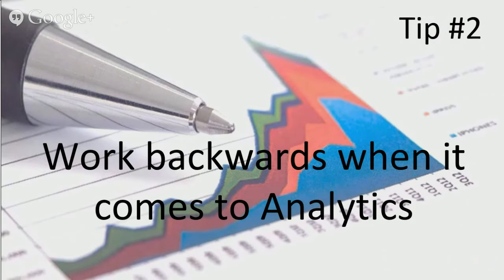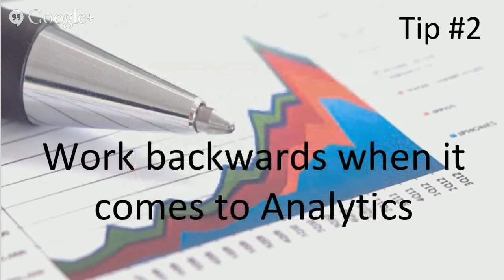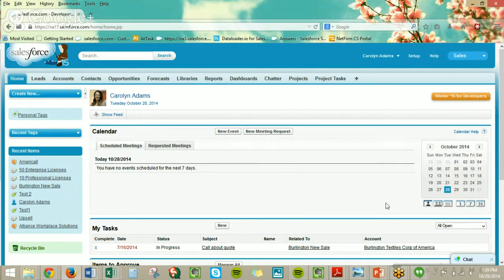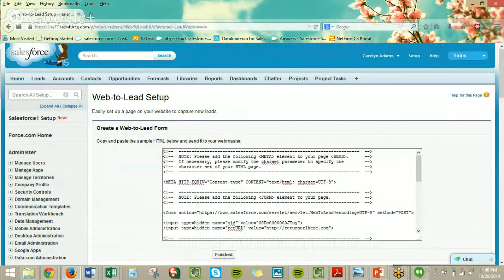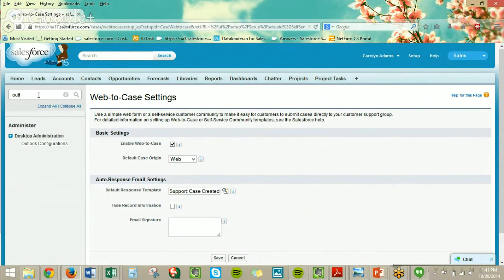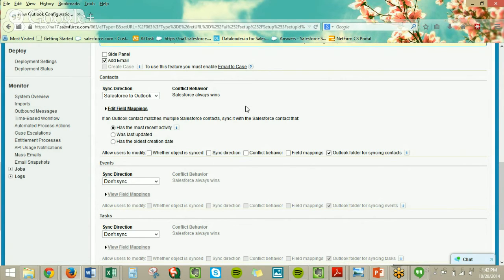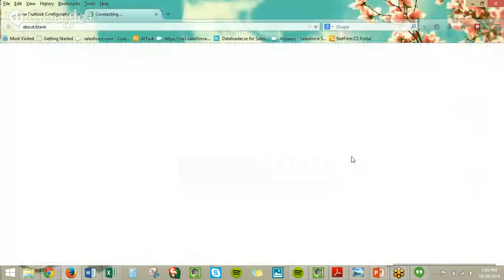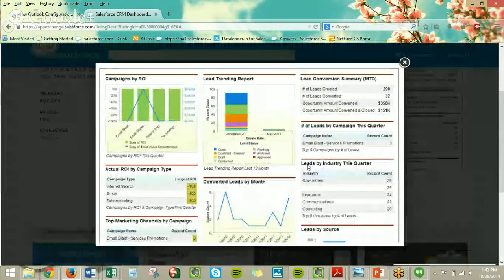5 Critical Salesforce Tips You Can't Live Without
5 Critical Salesforce Tips You Can't Live Without